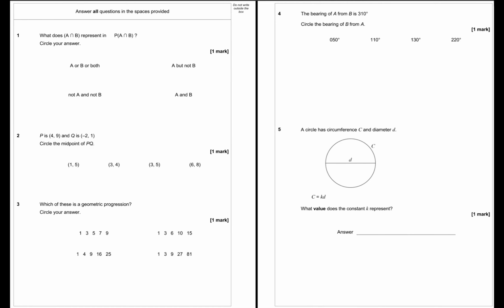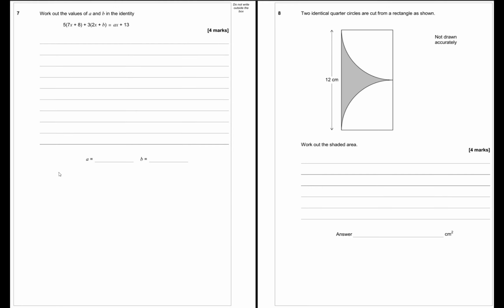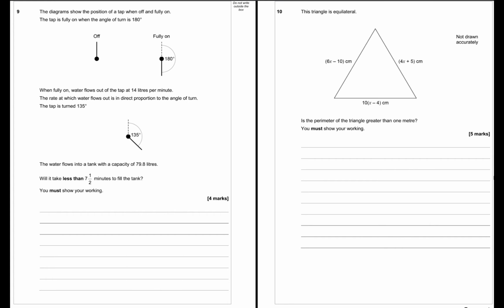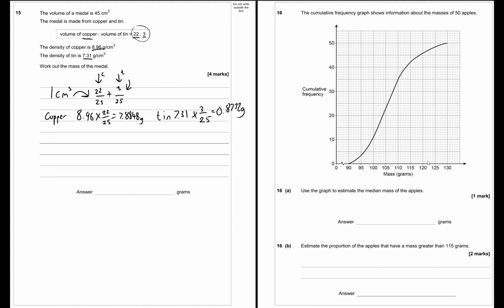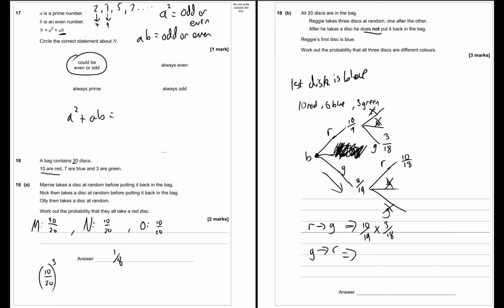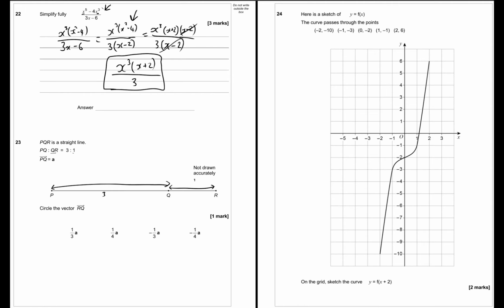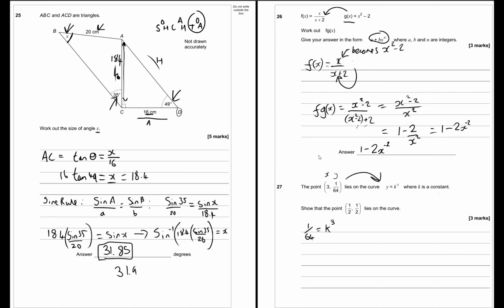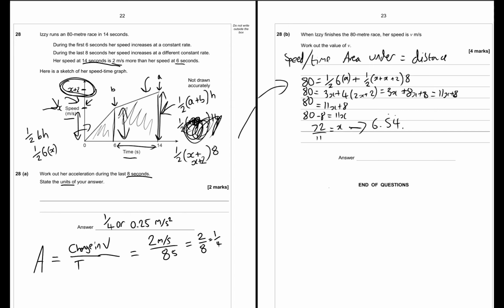GCSE AQA MATHEMATICS - November 2018 - Higher Tier (Paper 2, Calculator)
2018 November Higher Paper 2